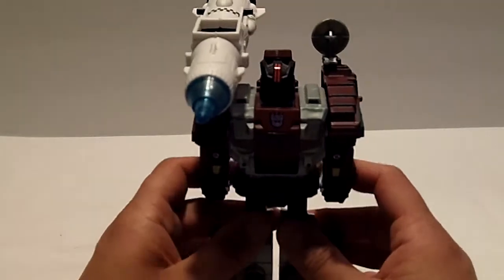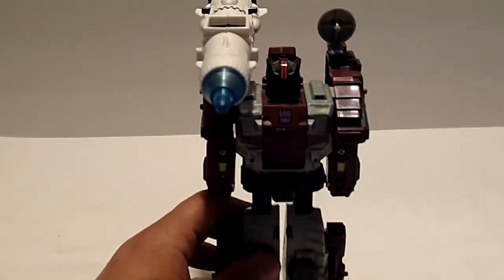World of Stuff: Machine Wars Soundwave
Riddle me this: what was only sold in Europe and reveired, then came to america only to be forgoten in a store exclusive line? Join in and see.